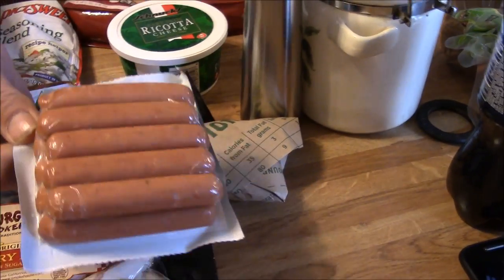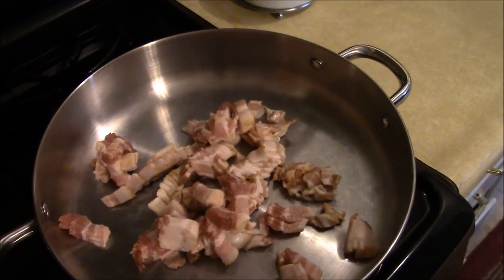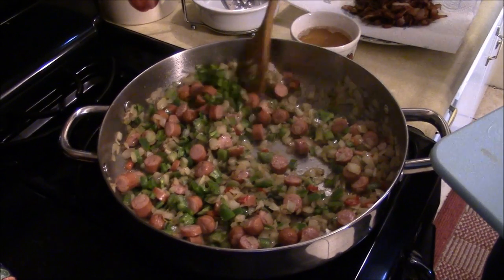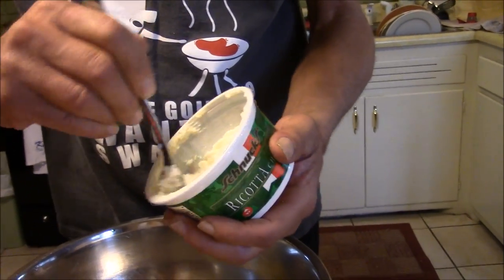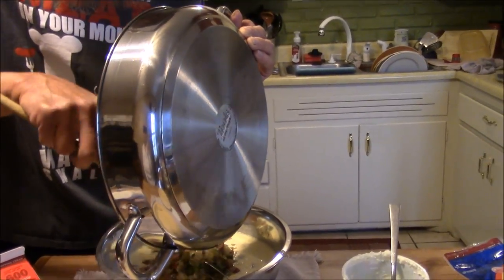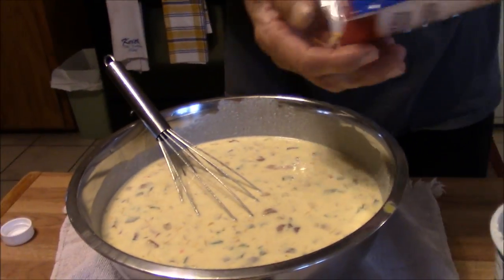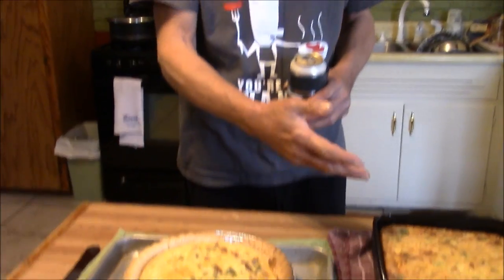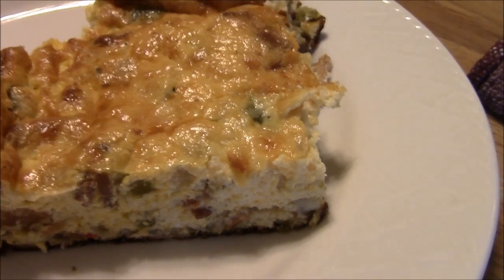A QUICHE EXPERIMENT